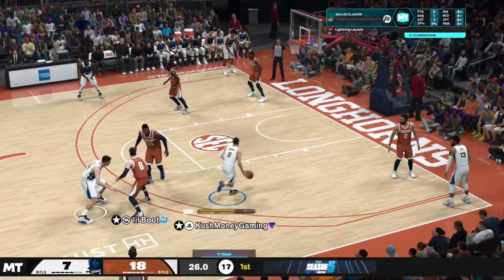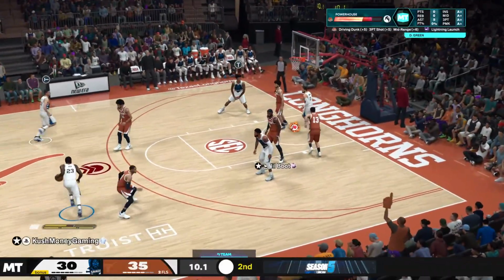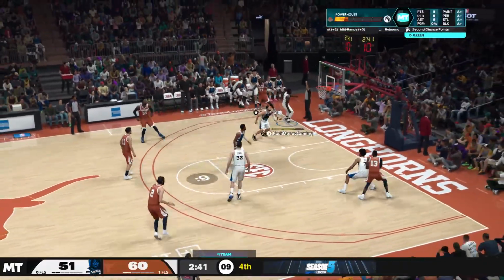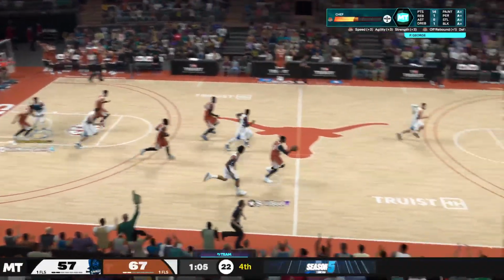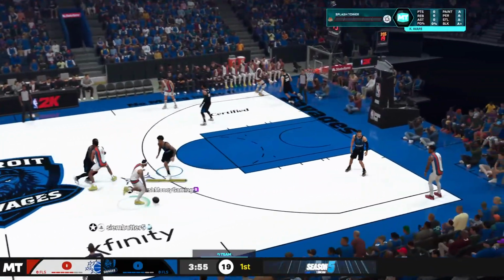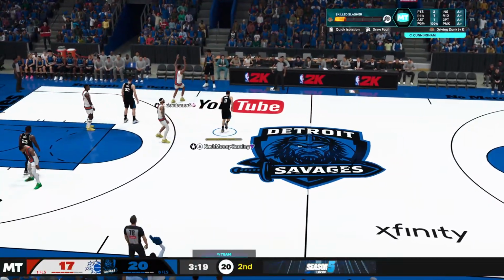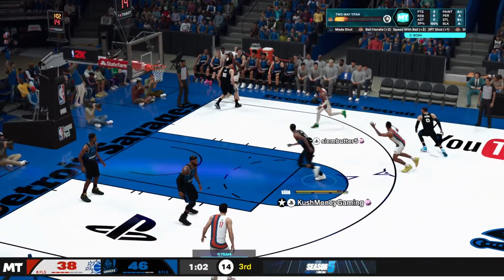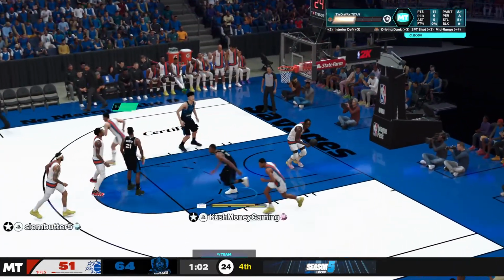2K26 MyTeam Tier 1 ShowDown grind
We ShowDown